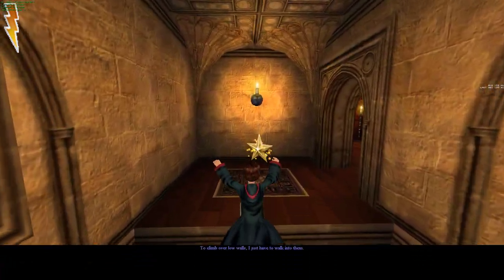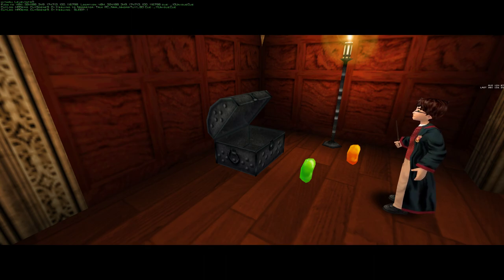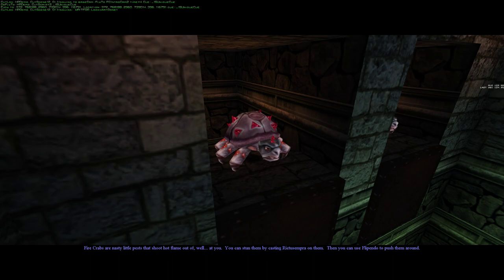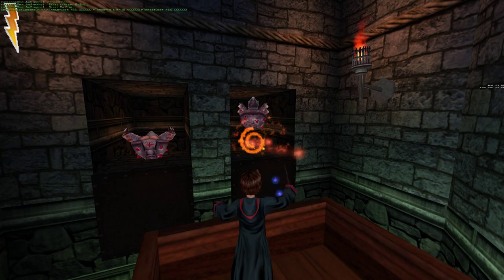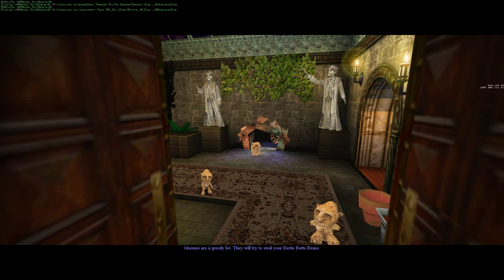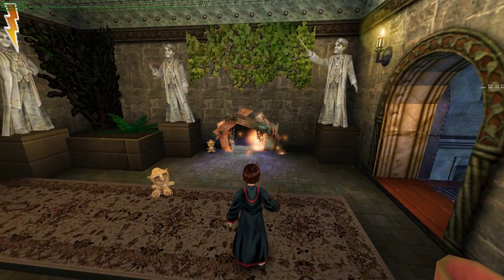Harry Potter and the Chamber of Secrets (PC) - Second Demo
A sequel to one of my old videos